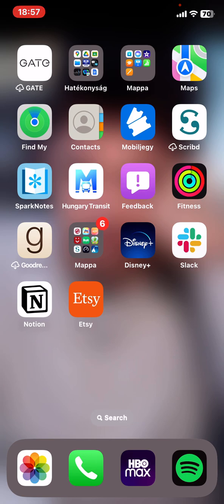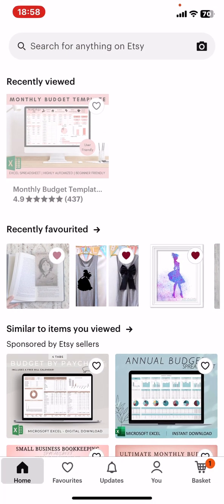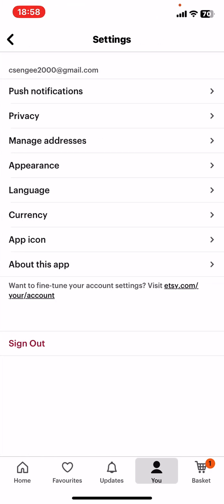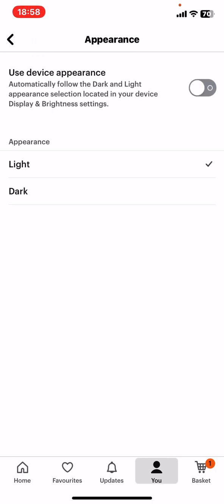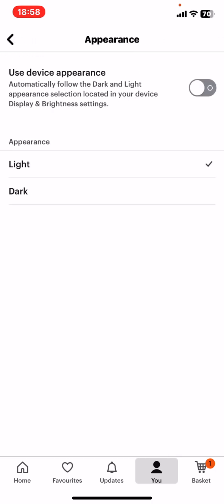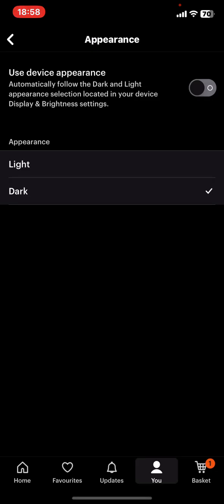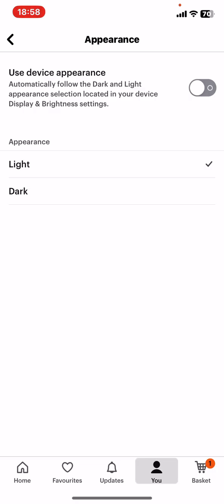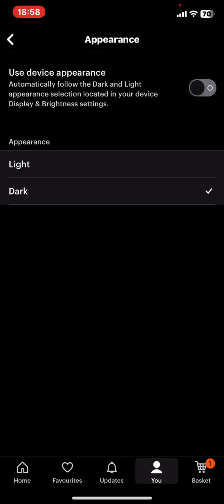How to set the appearance in Etsy?